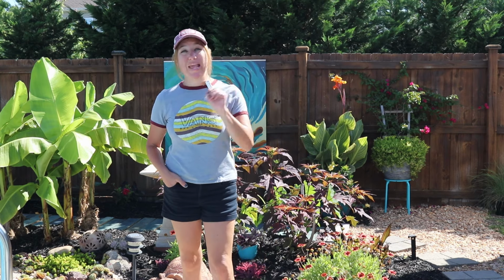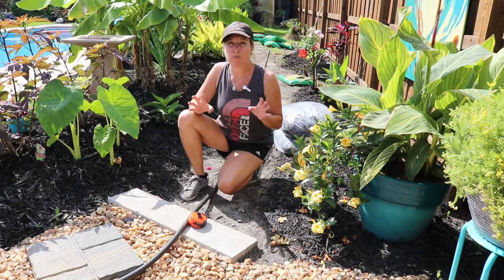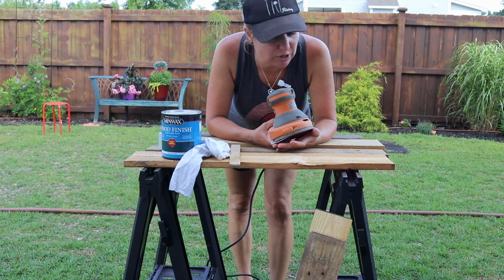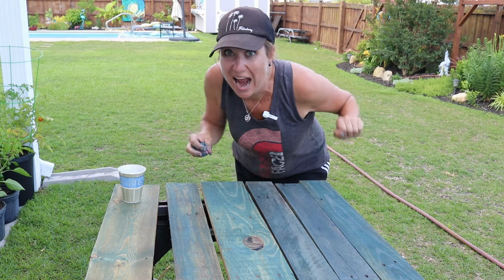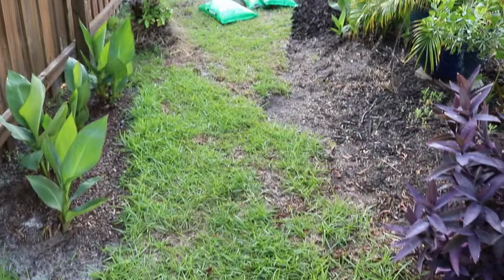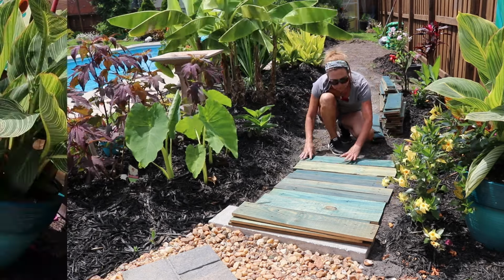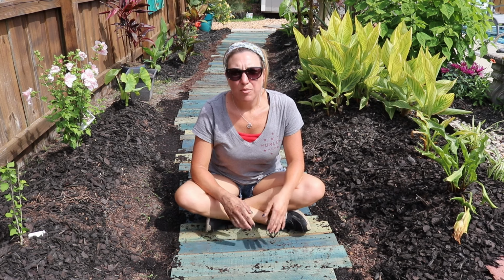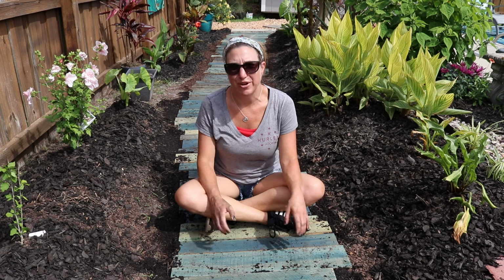Creating a Wooden Garden Path in My Carolina Garden | Pallet wood garden projects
Creating a wooden garden path in My Carolina Garden was so much fun!  It was fairly time consuming, but quite easy to do.  I'm a big fan of pallet wood garden projects, and I love the way my personal boardwalk turned out!

I have a lot of tropical plants in my poolside gardens, and I think staining the wood blue gave the wood a perfect look for the area.

My name is Nicole Roggeman, and I am a gardener in zone 8B in coastal North Carolina. Gardening is my passion, and I like to try new combinations of plants together, I plant for fun and try not to worry too much.  Since My Carolina Garden is in Wilmington NC, we have hot, humid summers, and have sandy soil here.  These are all things I keep in mind throughout the growing season.